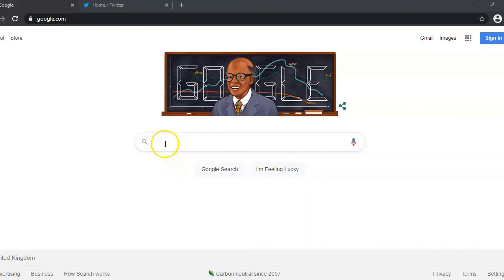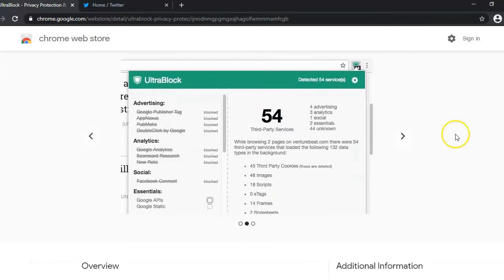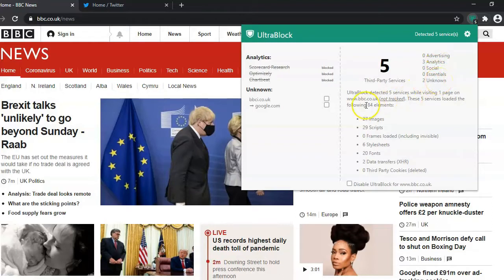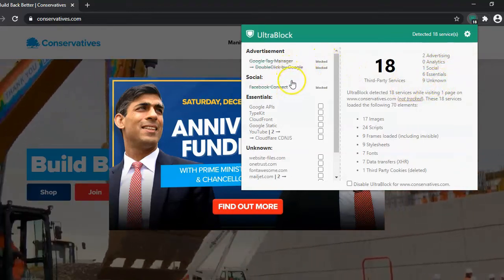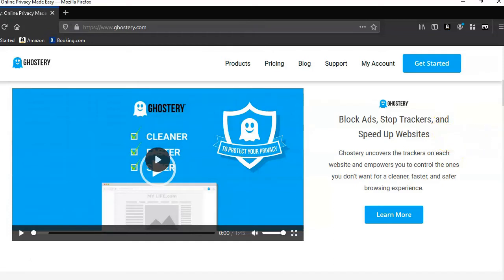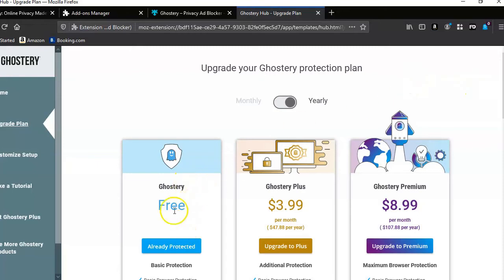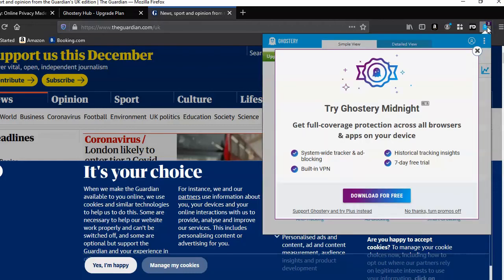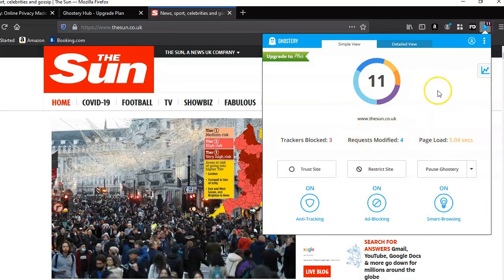Block Trackers Used By The BBC, A Political Party And The Media | Digital Privacy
This video demonstrates how you can use browser extensions such as Ghostery and Ultrablock and stop a website's trackers. Trackers are annoying as they slow down web pages and will track what you do online in a session on your browser. I'm all for stopping organisations like the BBC and political parties from knowing what I do.

For those of you concerned with the audio quality, I have deliberately
dropped the pitch of my voice to mask it. I will not do any work in
front of the camera to protect my identity. The reason for this is
because the content is sensitive and I cannot control who watches my
YouTube and training videos. This is a small channel and production
quality is not crucial for us, but the information is.

We post the odd news article and links to training and tools.

Author Brian Bladen